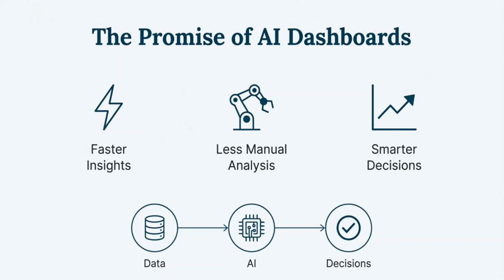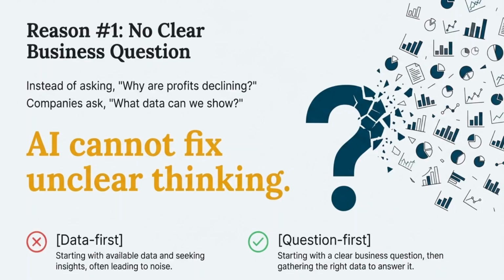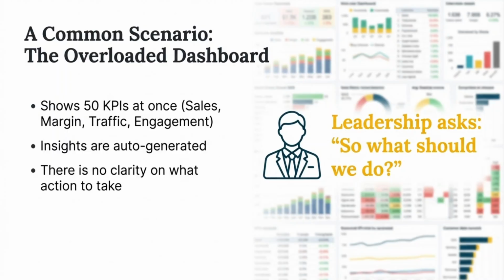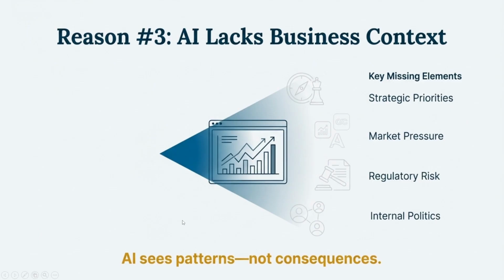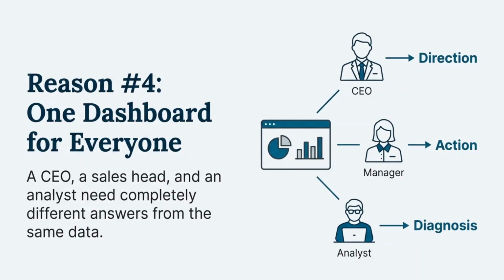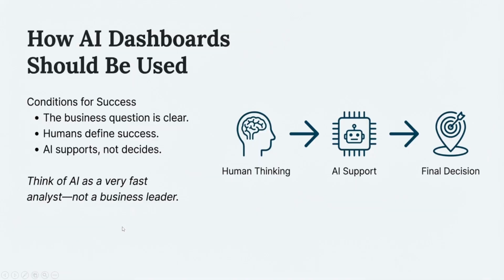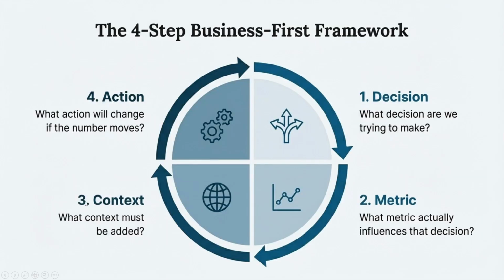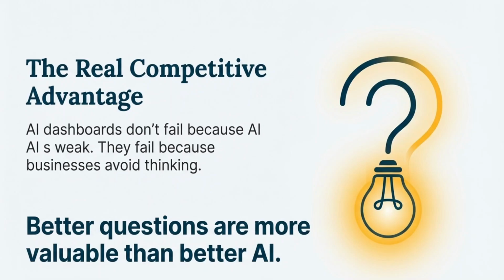The Dark Truth About AI Dashboards Nobody Talks About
AI dashboards are everywhere — real-time insights, auto-generated charts, and “smart” recommendations.

But in real businesses, most AI dashboards quietly fail.

Not because AI is weak.
Not because data is bad.
But because business thinking is missing.

In this video, I break down why AI dashboards fail in real-world companies, even when built with the latest tools and technologies. You’ll learn the hidden reasons leadership stops trusting dashboards, and what actually separates dashboards that look impressive from those that drive real decisions.

This is not a tool tutorial.
This is about how business leaders actually think.

✔️ Why AI dashboards fail despite advanced technology
✔️ The biggest mistake companies make before building dashboards
✔️ Why optimizing metrics is not the same as making decisions
✔️ How lack of business context kills AI insights
✔️ The danger of “false intelligence” and blind trust in AI
✔️ When AI dashboards do work — and how to use them correctly
✔️ A simple business-first framework you can apply immediately

This video is for:

Data & business analysts

Managers and leaders using dashboards

Students preparing for analytics or consulting roles

Professionals working with AI, BI, or data platforms

Anyone who wants to think like a business leader, not just build reports

💡 Key Takeaway

AI dashboards don’t fail because AI is bad.

They fail because:

The business question is unclear

Context is missing

Decisions are confused with metrics

Thinking is replaced by automation

Better questions beat better tools — every single time.

Business-first analytics

Real-world decision-making

How leaders use data (not just dashboards)

Career and thinking skills for modern professionals